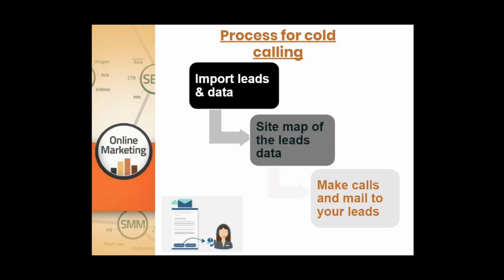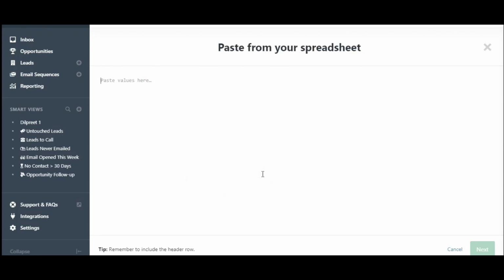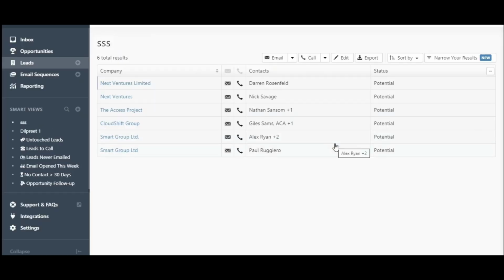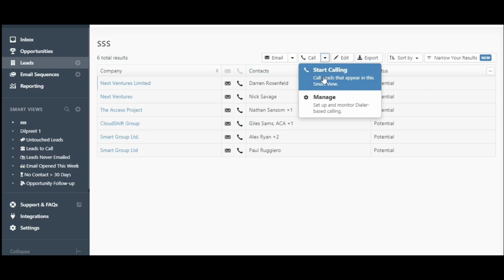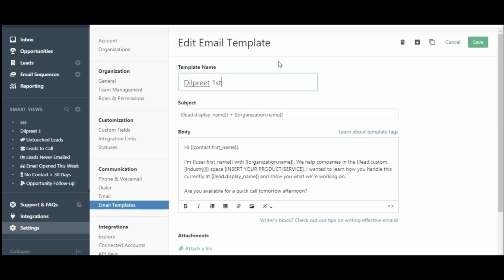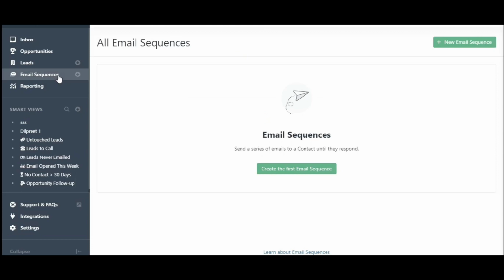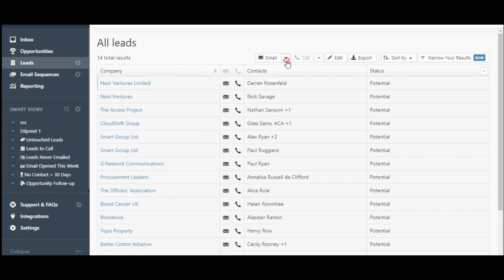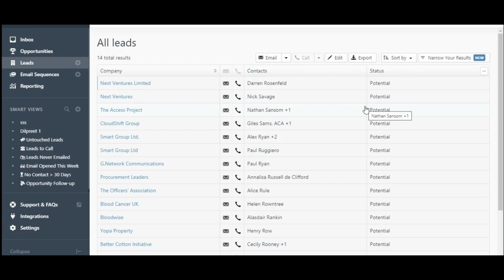How To Automate Cold Calling Outreach? Cold Calling Automation Techniques in 2020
Automating your cold calling outreach campaigns might seem daunting, but calling automation tools can give you peace of mind. Watch the video to discover how you can automate and scale your cold call outreach. Take advantage of cold calling automation techniques to power your sales team by allowing them to perform higher-level tasks. Learn how you can seamlessly drive influencer relationships, leads, revenue by automating Cold Calling Outreach.

Video Chapter:
00:00 Introduction
00:20 Cold Calling Features
00:57 How we import data
01:12 Import Data
04:50 General Setting
05:05 Create Email Templet
06:30 Create an email sequence

Need help getting started? Contact Propel Guru, a full-fledged Digital Marketing Agency in Canada, now!

Welcome to Propel Guru YouTube channel!